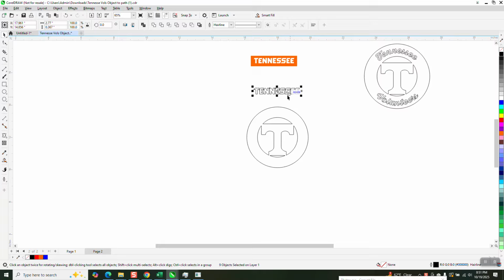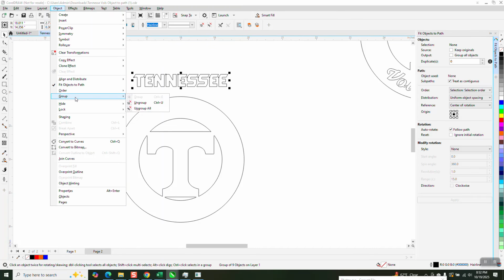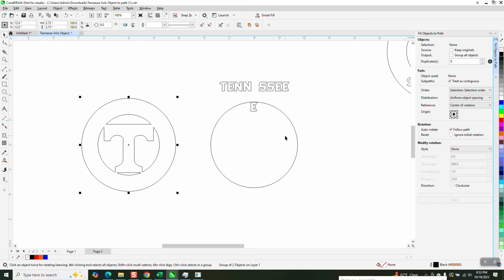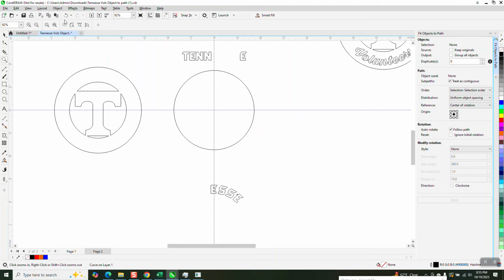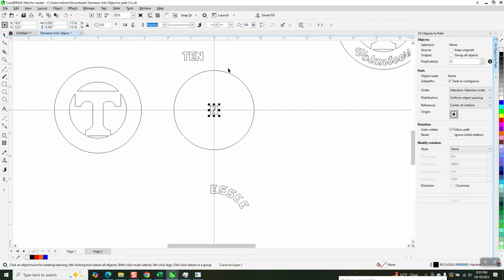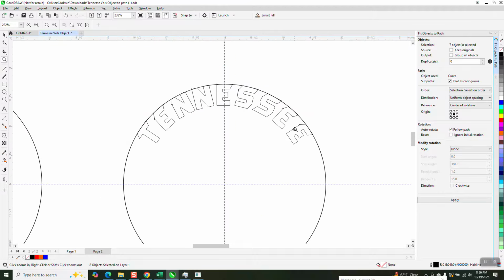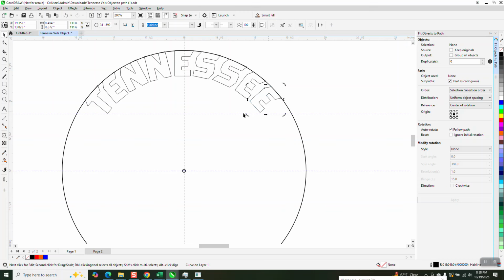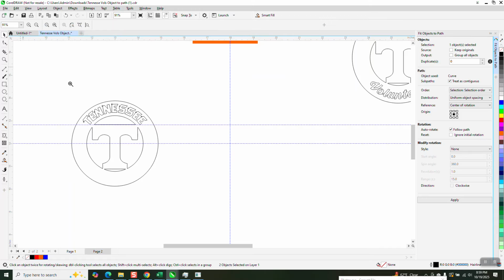Corel Draw Tips & Tricks NO Font and Object to Path will not do this SO DO IT THIS WAY